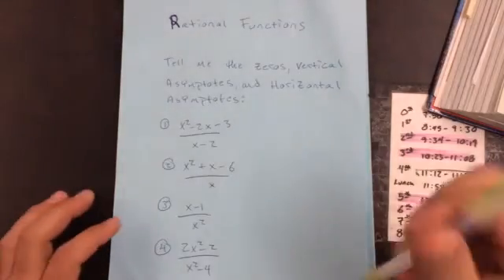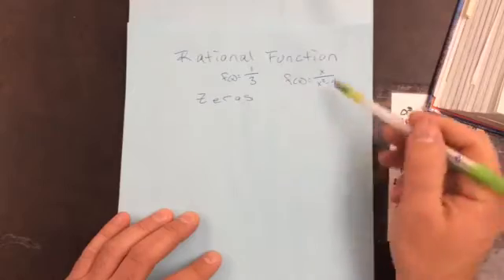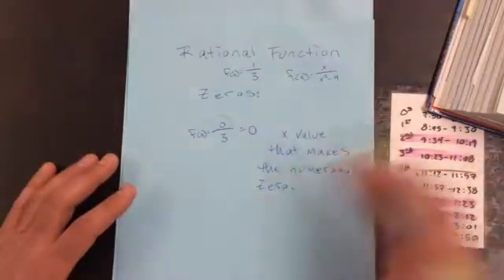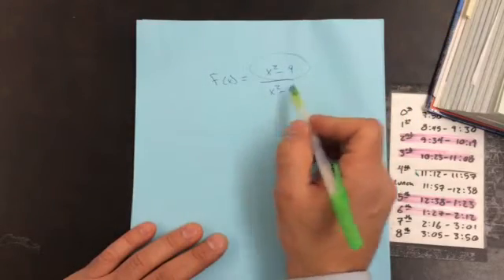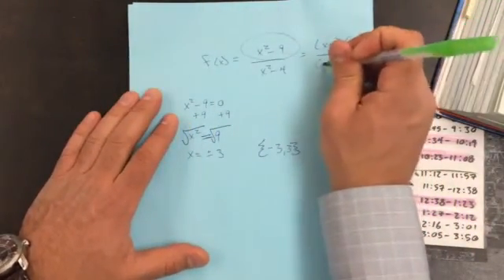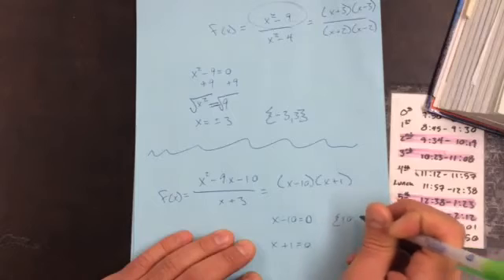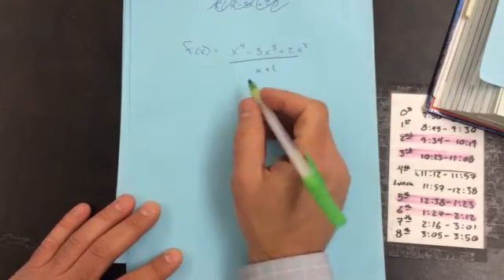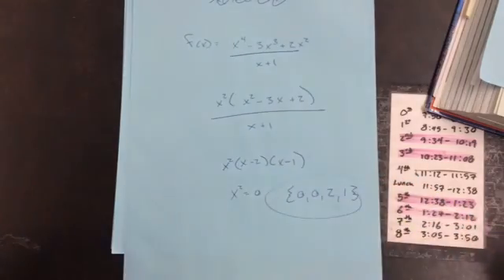Zeros of a Rational Function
This video shows you how to find the zeros of rational functions.  A very important part is going to be factoring.  If you need help factoring please come and talk to me.